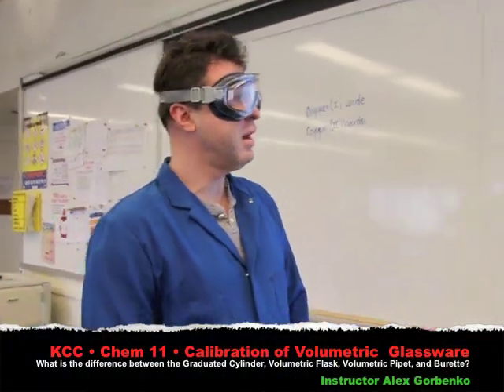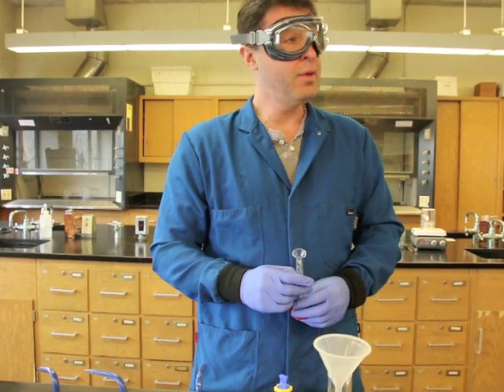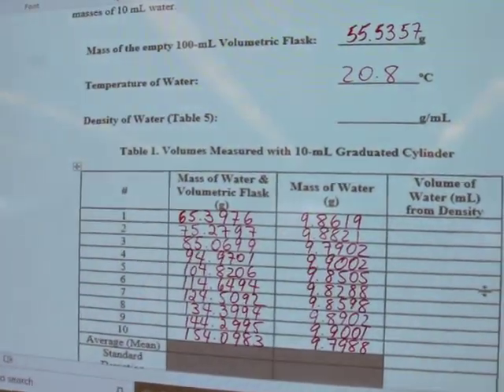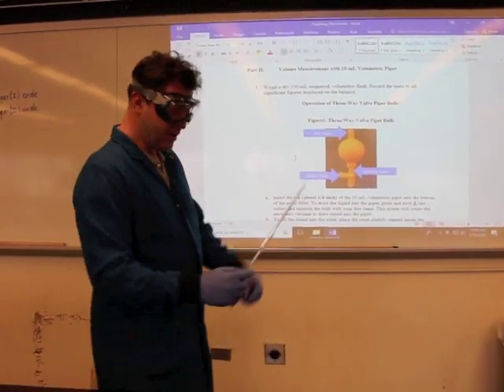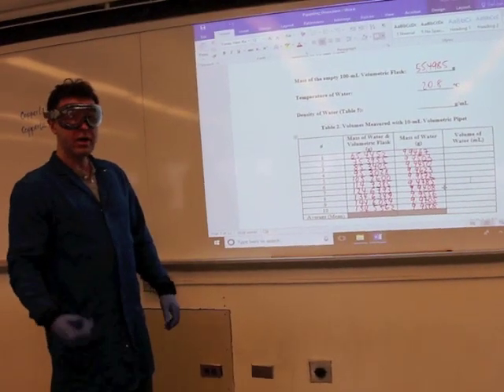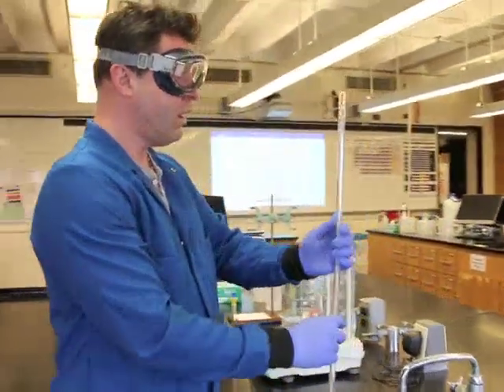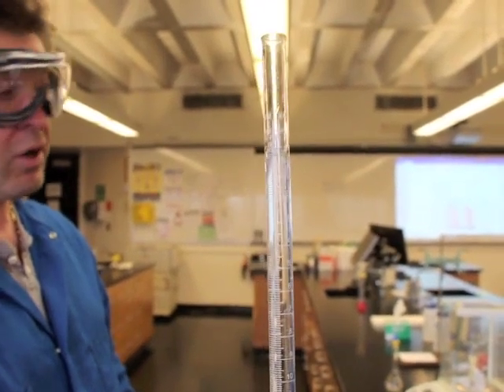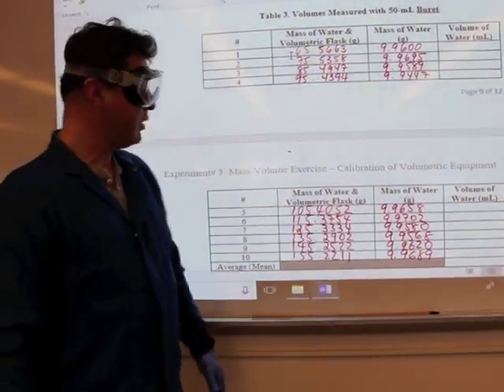KCC, Fall 20, Chem11, Calibration of Volumetric Glassware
Instructor: Alex Gorbenko
Producer/Director/Editor/Camera/Animator: Michael Victor Danza

Instructions:

Click on: Academics, Departments, Physical Sciences, Learn More (or Chemistry Learn More), Laboratory Manuals, Chem11, Density

Step #2
Print out the Chem11, Density Lab as your hard copy

Step #3
Watch the Chem11, Density Lab video from beginning to end

Step #4
Enter the data from the Chem11, Density Lab into your hard copy Data Tables

Step #5
Complete the Calculations on your hard copy Worksheet

Step #6
Complete the Graphs using MS Excel (if required)

Step #7
Complete the Questions on your hard copy Worksheet

Step #8
Prepare your Lab Report using MS Word (or FREE software

Step #9
Export your Lab Report into PDF format (or scan your Lab Report using the FREE Genius Scan

Step #10
eMail your Lab Report to your Professor ASAP

And keep studying!